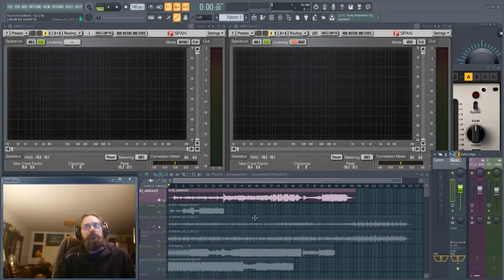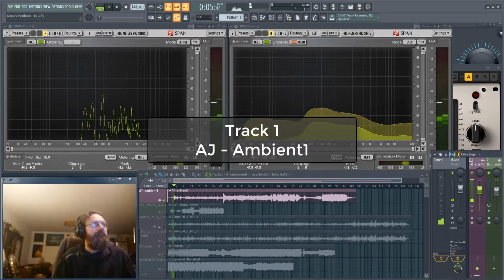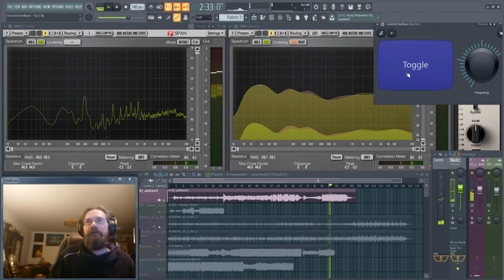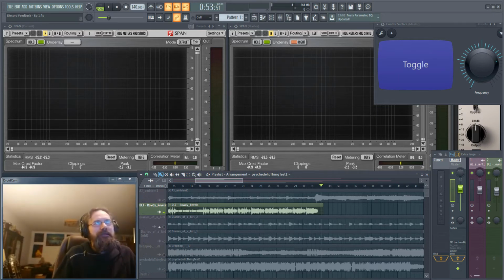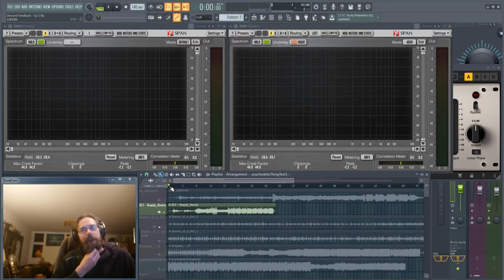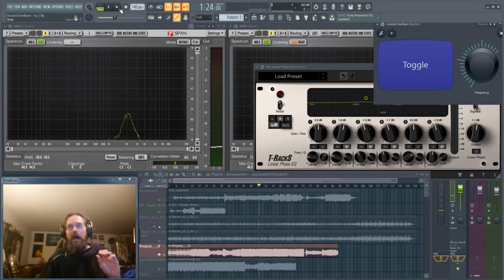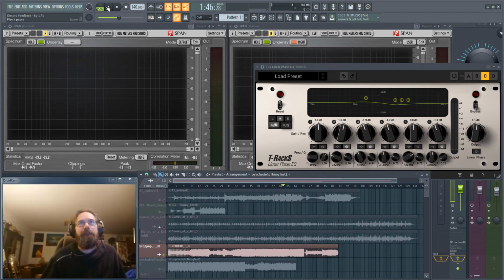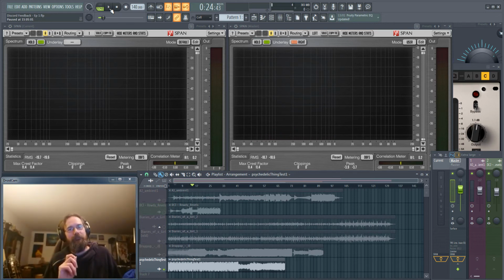FL Studio Discord Feedback Corner Episode 1 [Livestream Upload]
This is the first Feedback Corner livestream from the FL Studio Discord server.

Thanks to everyone who attended the Feedback Corner event!! Tunes were played, advice was given, things were learned, and a good time was had by all!

This episode features tracks from the following users:
- AJDJ (AJ)
- DCJ
- Turtle
- Droppop
- Inferno

Special thanks to Angr for keeping an eye on the chat during the stream!

To submit tracks for feedback, read the rules for info on how to access the feedback-exchange channel. All tracks featured in the live stream are submissions to this channel. So if you want your track to feature in a future livestream, give solid feedback to other users in that channel, and then post your track!

If you want to be notified of the next one, ask a mod for the Streamnotifs role and we'll make sure you're alerted next time we go live!

0:00 Introduction
1:45 AJ - Ambient1
12:32 DCJ - Rowdy Revels
22:55 Turtle - Diaries of a Girl
38:42 Droppop - iD
48:39 Inferno - Psychedelic Test Thing
59:32 Wrapping up